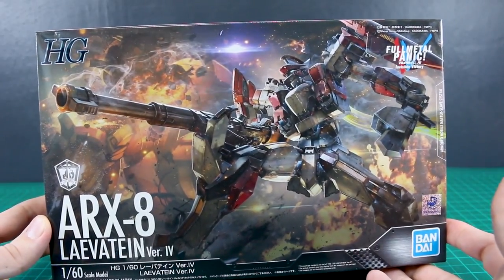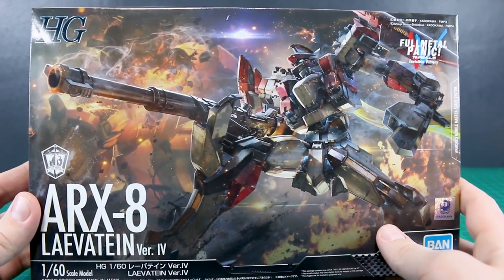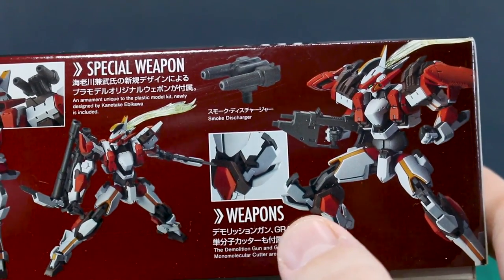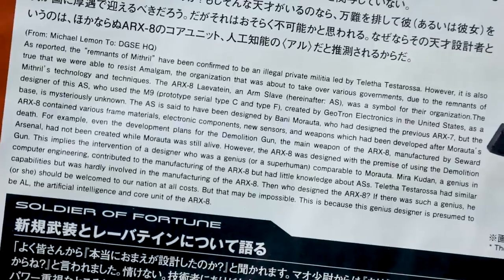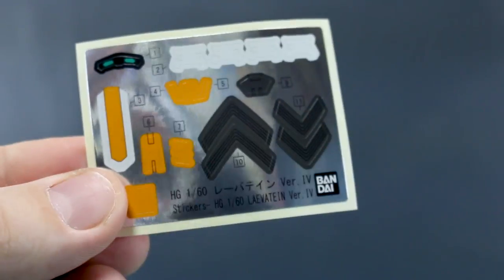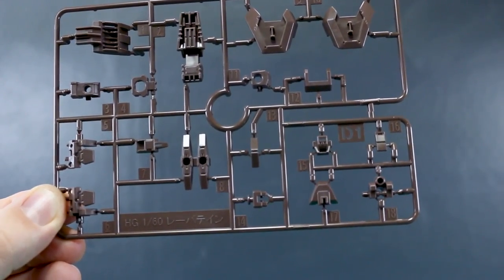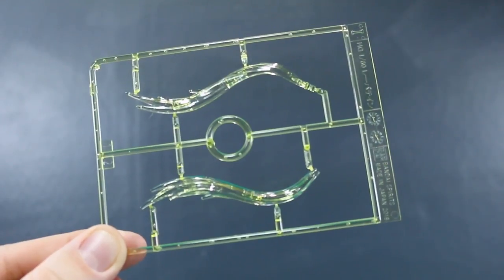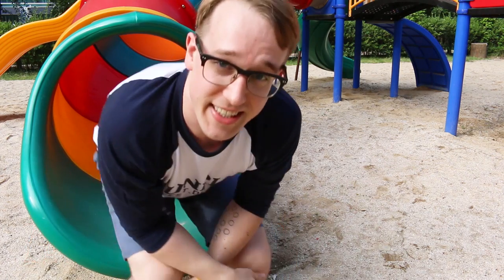1874 - HG Laevatein Ver.IV UNBOXING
Here's the High-Grade 1/60 scale Laevatein Ver. IV from Bandai's Full Metal Panic: Invisible Victory line. If this kit is anything like the Arbalest and Gernsback, which I'm sure it is, then it's going to be a fun and solid kit- great for FMP fans or mecha modeling fans in general!